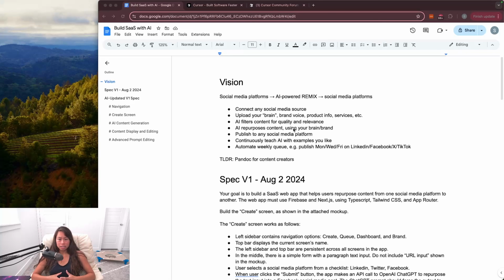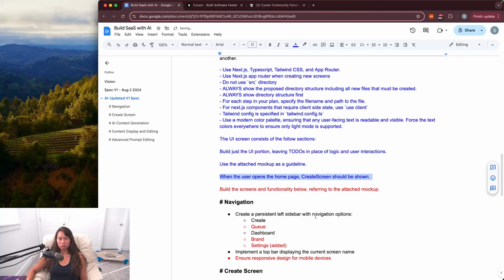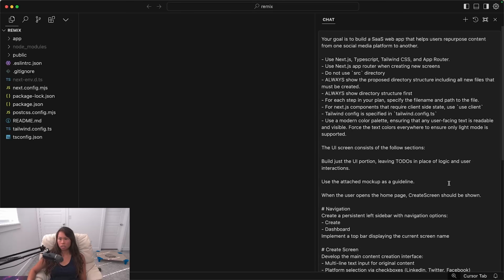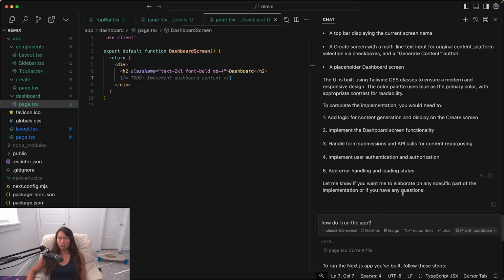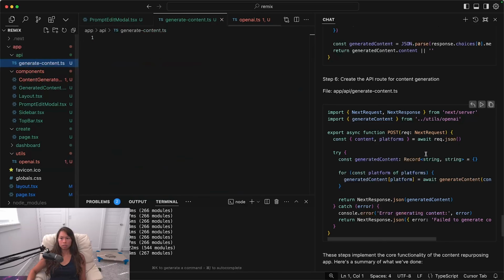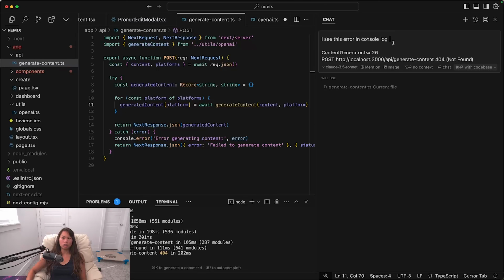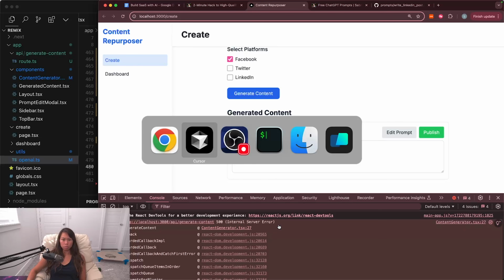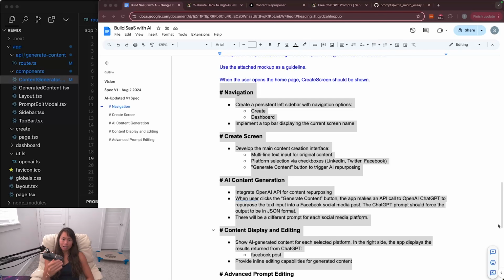Build SaaS with AI | Part 3 | Create Simple UI and Text Repurposing Flow